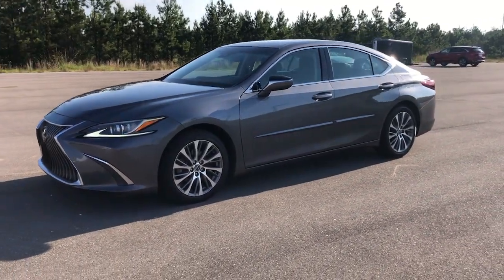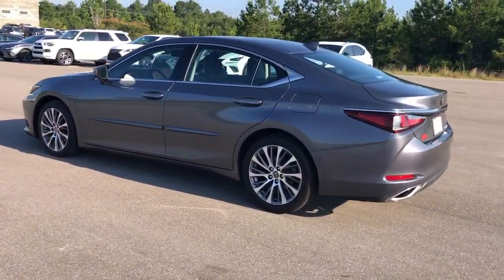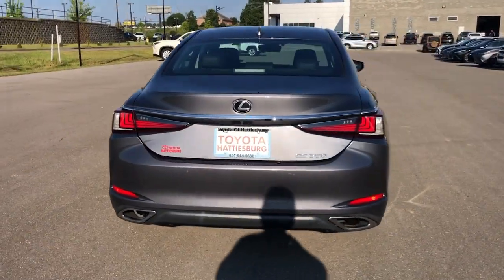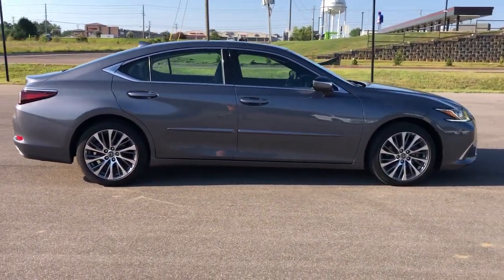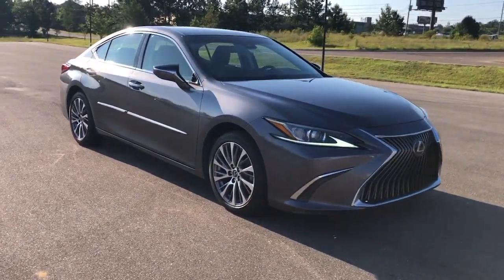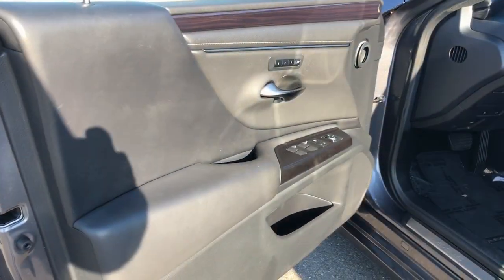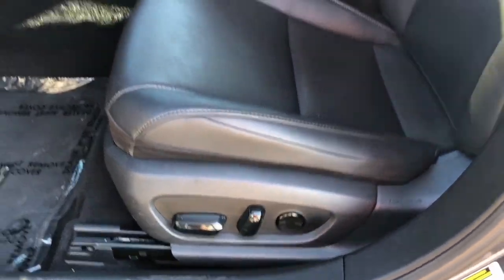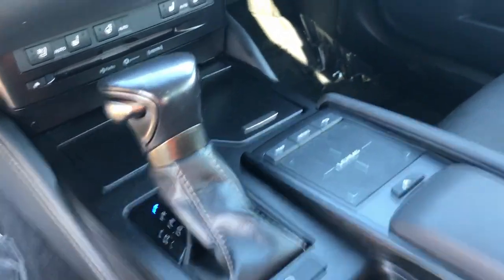2019 Lexus ES ES 350 Hattiesburg, Jackson, Biloxi, Mobile, Sumrall MS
Pre-Owned 2019 Lexus ES ES 350 available at Toyota of Hattiesburg located in 6461 US Hwy 98, Hattiesburg, MS, 39402.

You will love the features of this   2019  Lexus ES.  Elevate your daily drive in this boldly styled ES. Smooth and composed, this meticulous mid-size luxury sedan spoils you with spacious comfort. These are just some of the great options this vehicle comes with: Intelligent Auto on/off High Beams, Pre-Collision System, Lane Departure Warning, Keyless Entry, Sun/Moonroof, Back-Up Camera, Adaptive Cruise Control, Power Passenger Seat, Premium Sound System, Remote Engine Start. Feel poised for success in this delightful ES. Treat yourself to a test drive today. Our staff will toss you the keys and give you an outstanding customer experience.